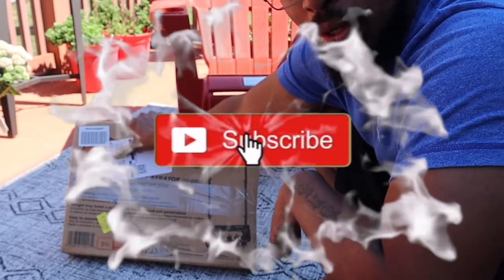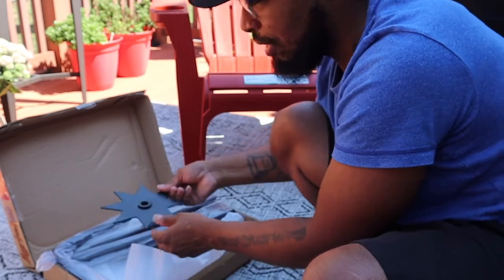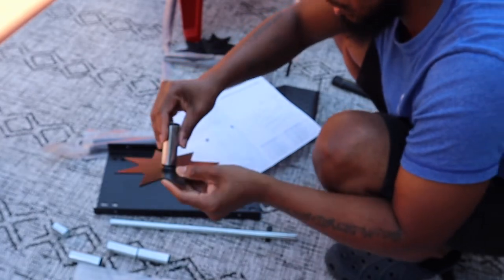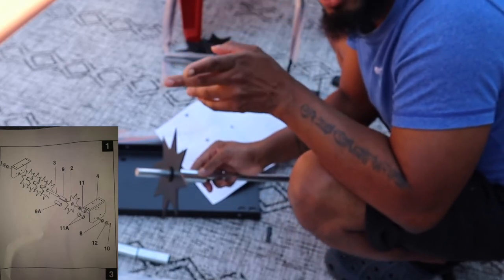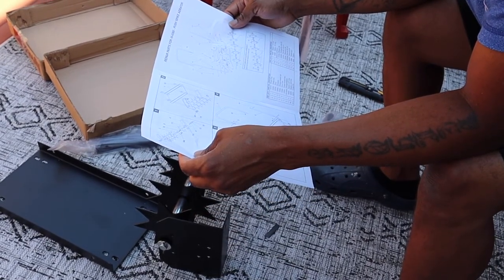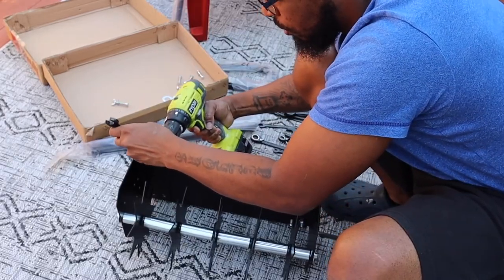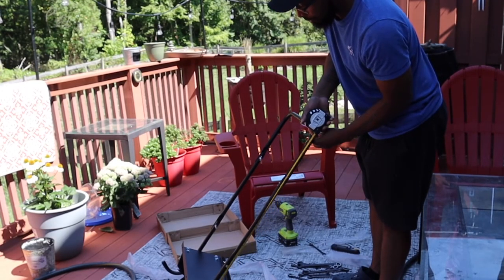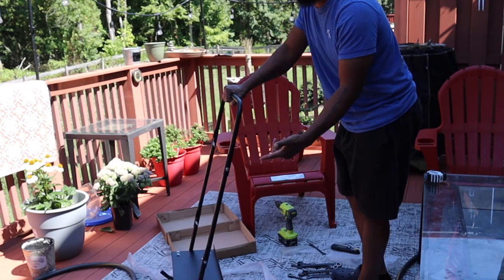Agri-Fab 45-0365 Push Spike Aerator REVIEW!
Walk-behind spike lawn aerator; 16 inch wide; 5 aerating wheels with 7-inch spikes
Expose grass to air, nutrients, and water; 2-1/2-inch aeration depth
Steel weight tray holds concrete block, creates pressure and pushes spikes into ground; some assembly required
Includes 1 aerator; concrete block not included